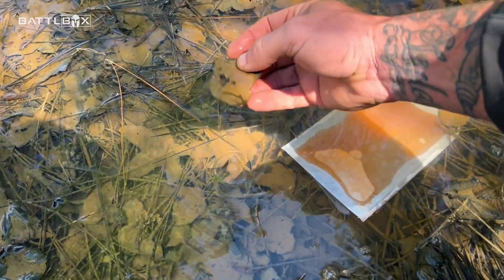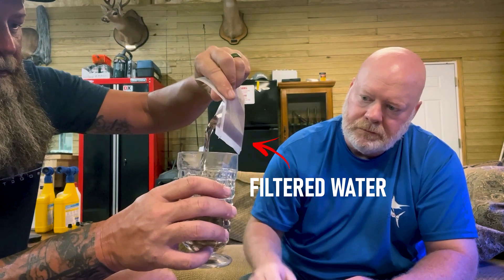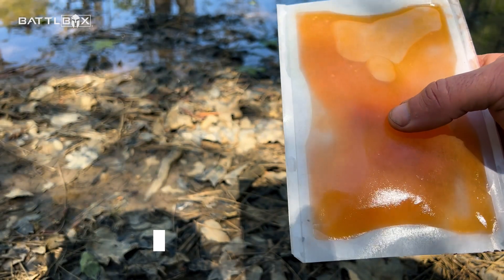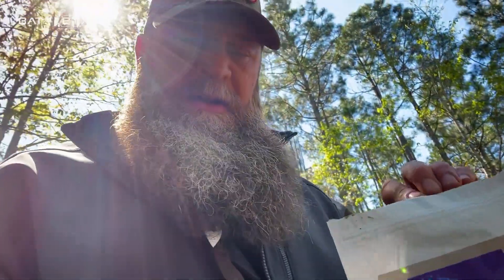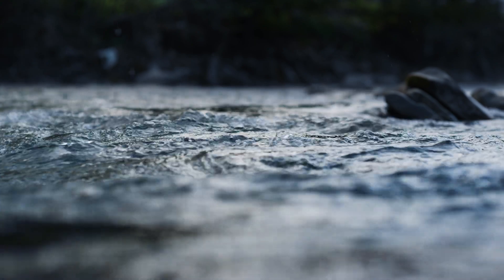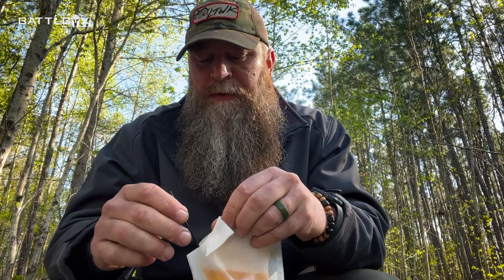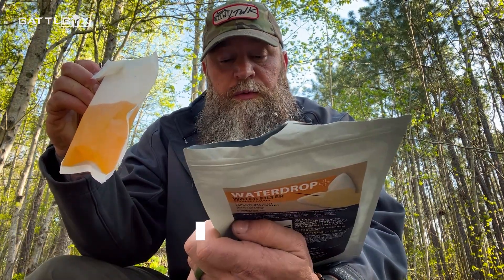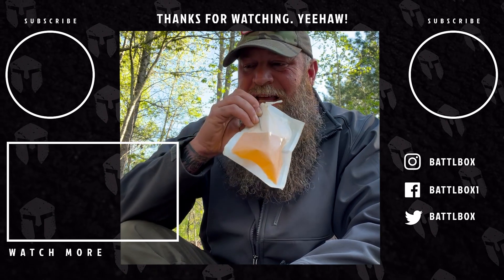Reverse Osmosis Water Filter | WATER DROP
Check this cool survival water filter/purifier out. This is a great compact emergency water filter. Even makes water from a stagnant mud hole drinkable.  Also in this pack is one that can filter brackish and salt water. Test vidja on that one below.

You can purchase this product here if you like.